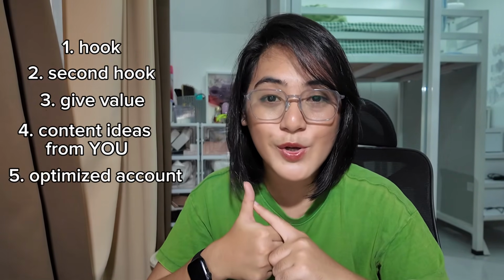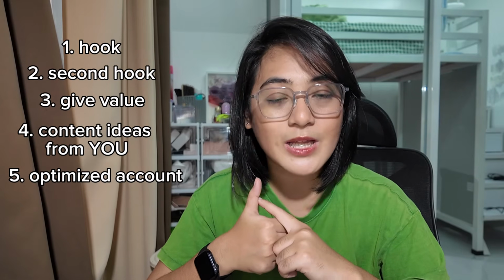Instagram Content Strategy That Got Me 7 Paid Clients Beginner Friendly!